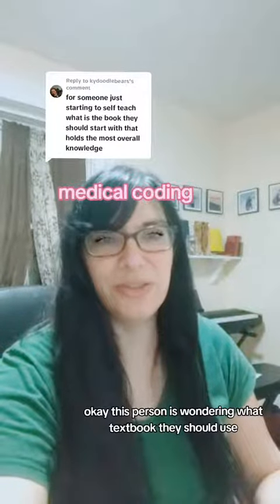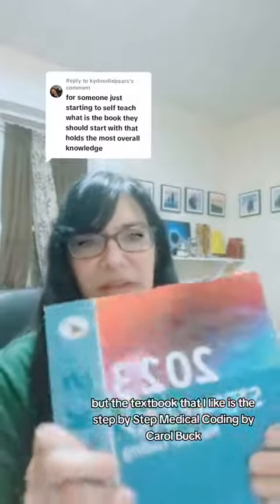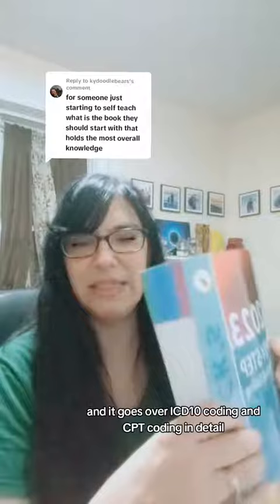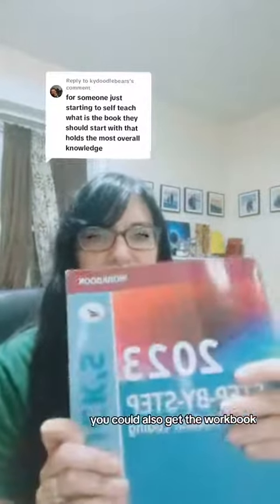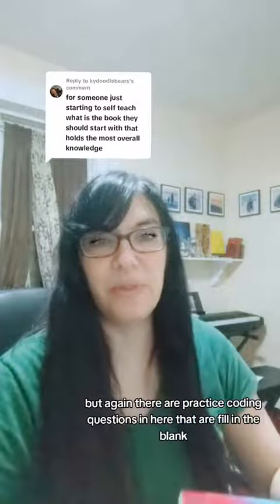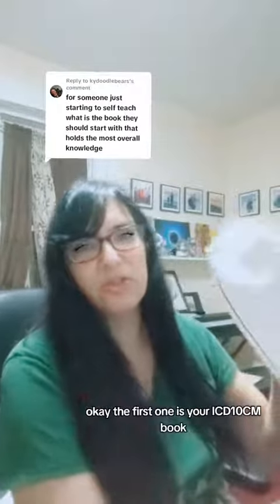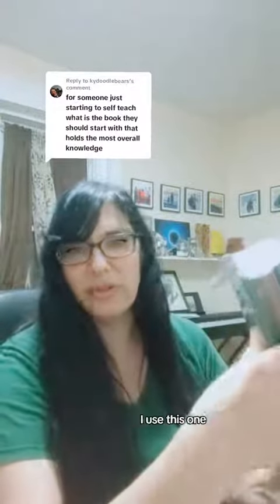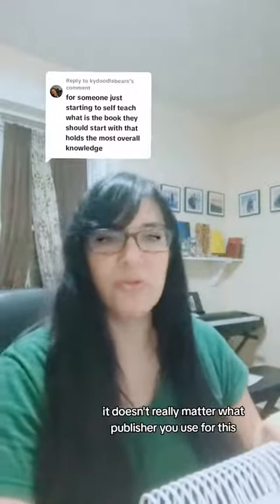What books do you need for medical coding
You will need a few books if you're learning medical coding on your own. In this video I talk about the text books that you can use as well as the medical coding books that you will need.